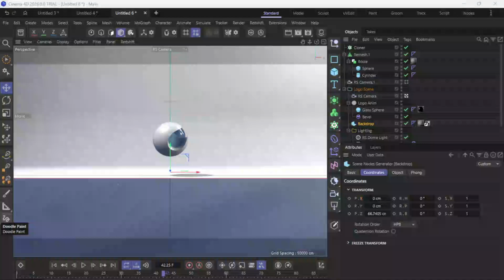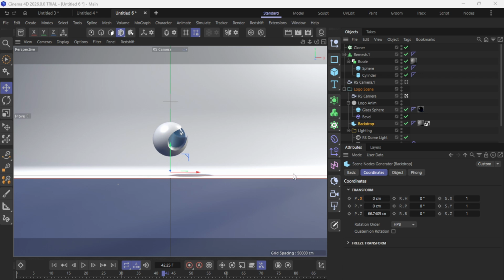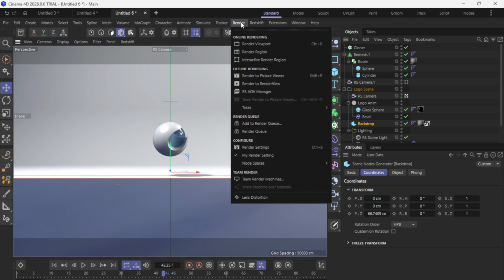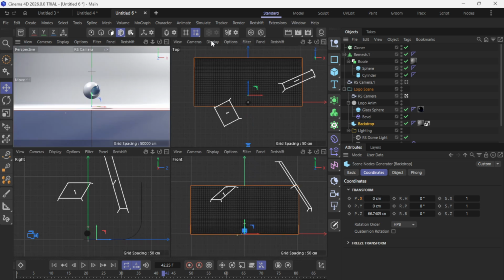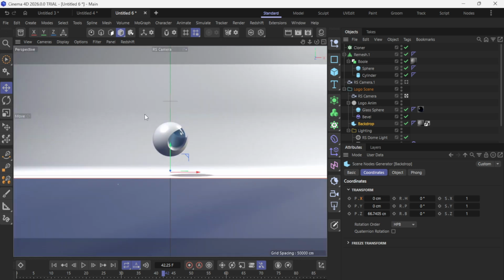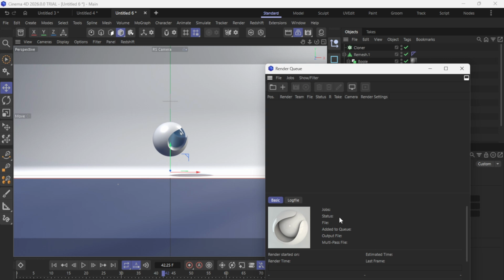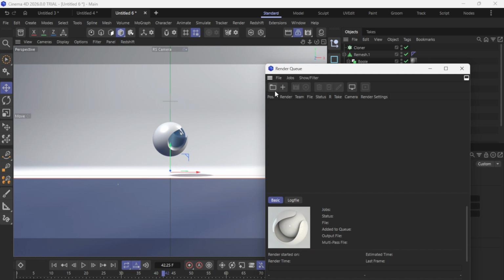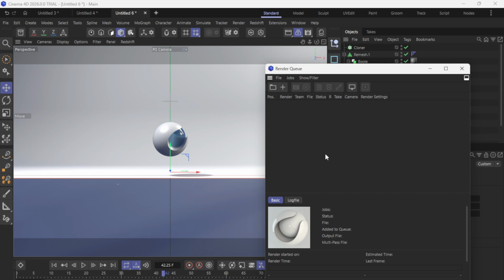How to Render Video in Cinema 4D [2025 Guide]